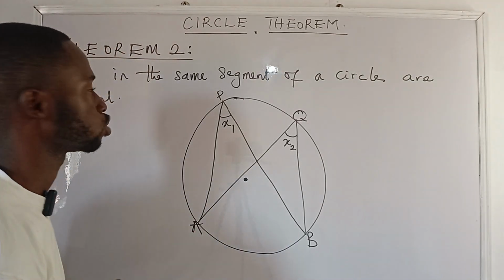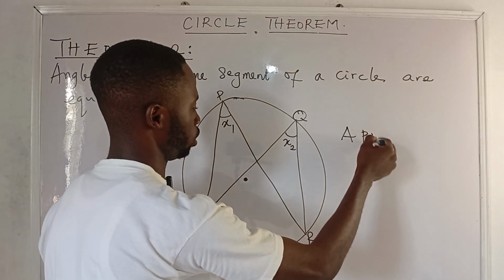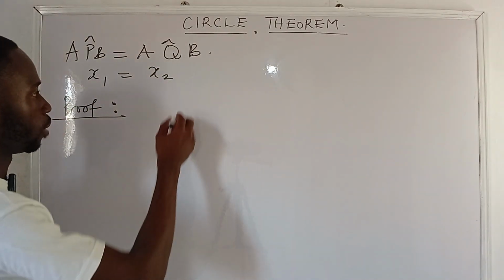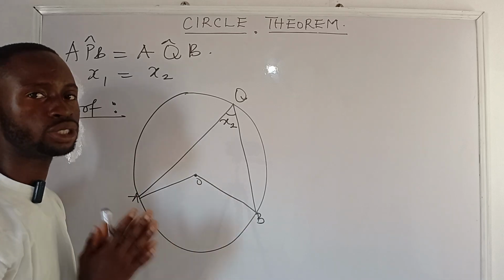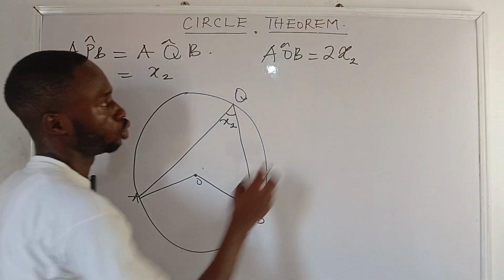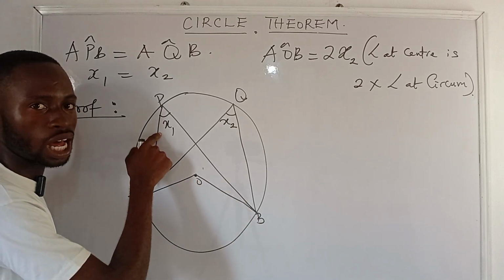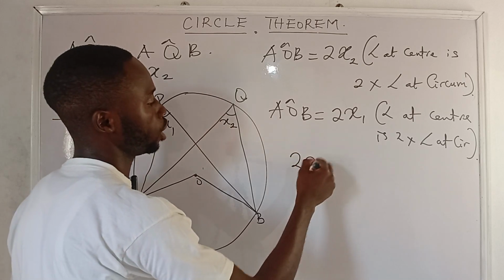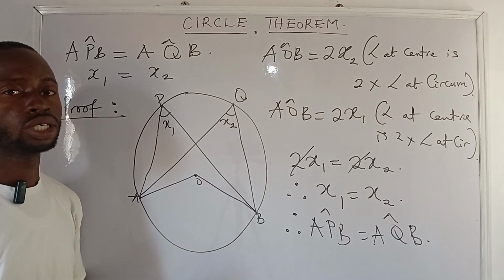CIRCLE THEOREM || THEOREM 2 || Angles in the Same Segment are Equal (FULL PROOF!)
In this video, we explore another important circle theorem: 👉 Angles in the same segment are equal I break it down step by step so you can understand the concept and see the proof. If you understood the first theorem (angle at the center), this builds directly on it—so make sure you watch the full series.